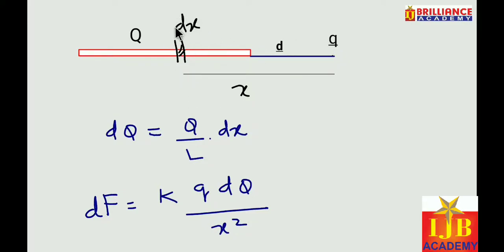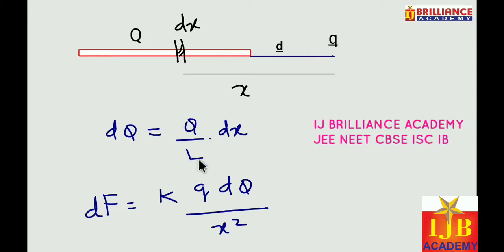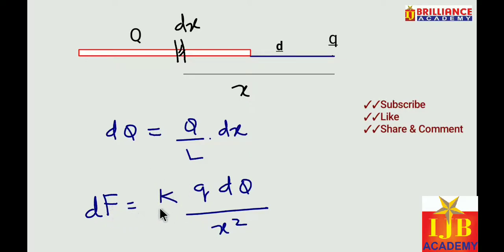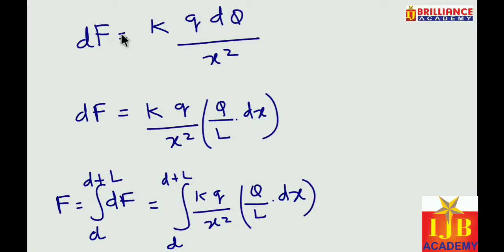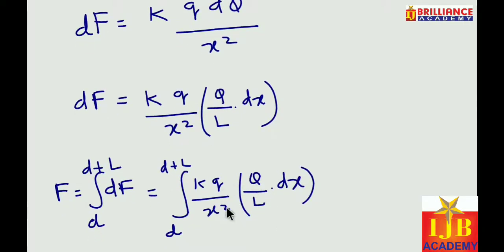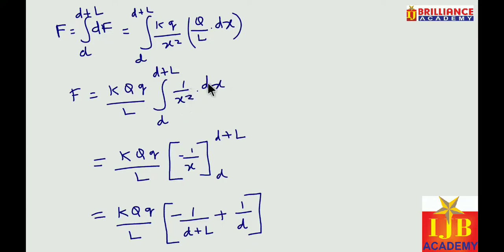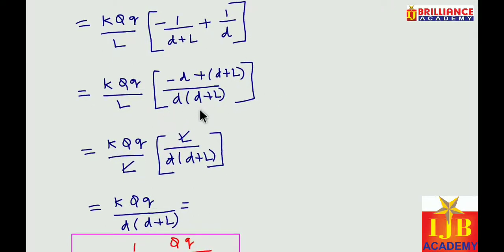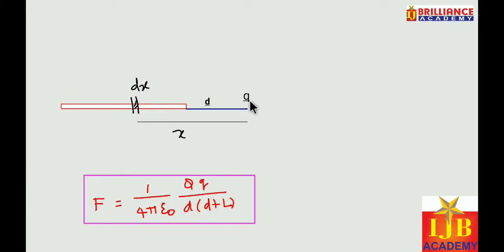JEE । NEET । IMP QUESTION FORCE BW an INSULATED CHARGED ROD and a POINT CHARGE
A point charge q is situated at a distance d on axis from one end of a thin conducting rod of length Lhaving a charge Q (Uniformly distributed along its length). The magnitude of electric force between them
Another way how the same question can be asked
Charge Q is uniformly distributed in a insulated rod of length l and a point charge q is placed at a distance of d from one end of the rod calculate the force between them
IJ brillince academy
12th physics NEET JEE Problem

IJ BRILLIANCE ACADEMY is giving best coaching for all competitive exams and for various boards

Kindly share your valuable comments and feedback in the comment box
IJ BRILLIANCE ACADEMY is giving best coaching for all competitive exams and for various boards under one roof
Our Address

IJ BRILLIANCE ACADEMY
Ramanathapuram,
COimbatore -641045,

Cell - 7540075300